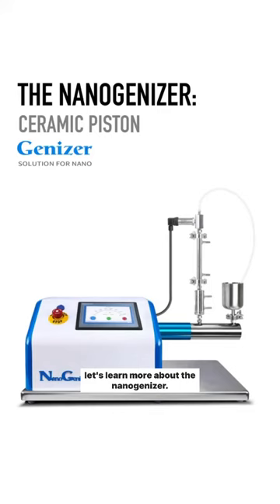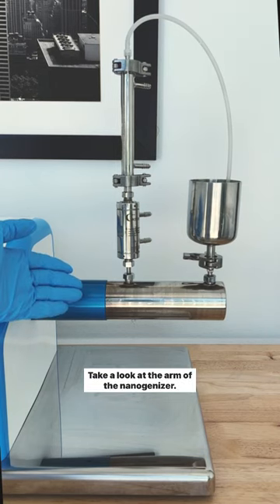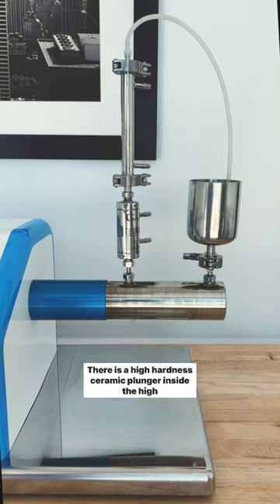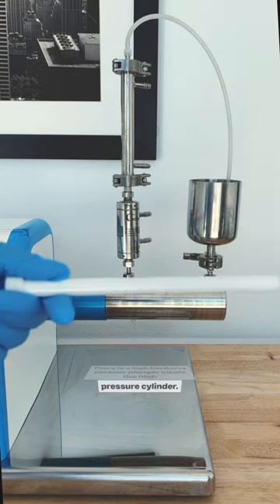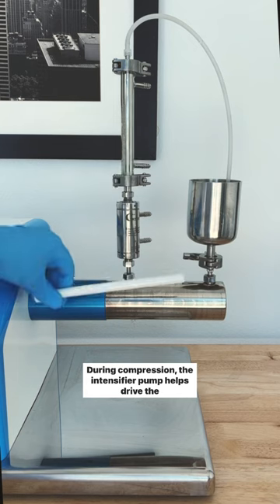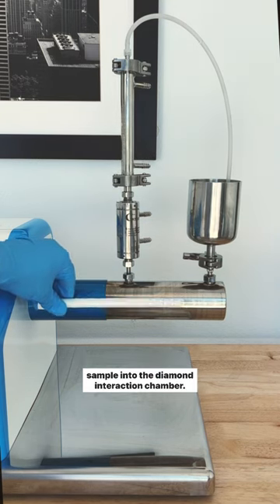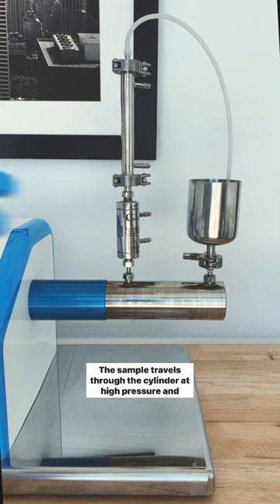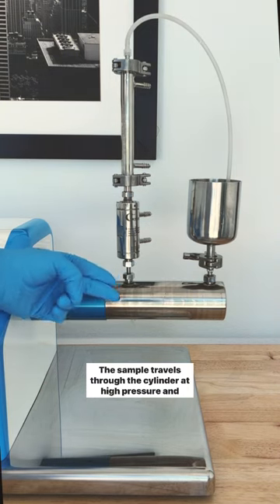How a High Pressure Homogenizer builds up Pressure: Ceramic Plunger of the NanoGenizer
Have you ever wondered how a high pressure homogenizer builds up pressure? This is an in depth look into the ceramic plunger of the NanoGenizer. This is where pressure builds up and a sample is forced into the interaction chamber!